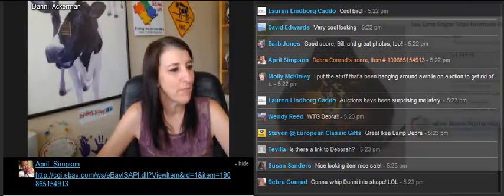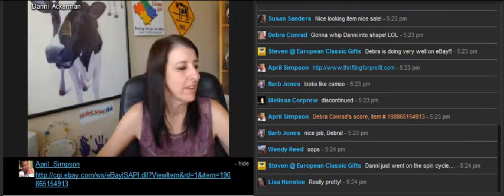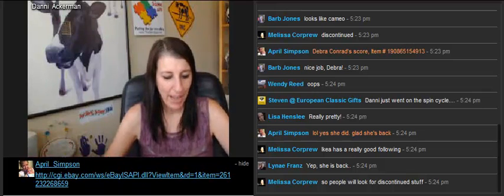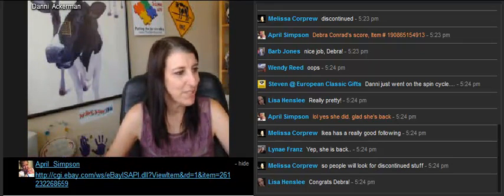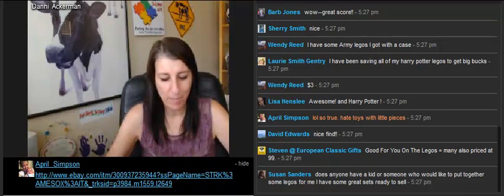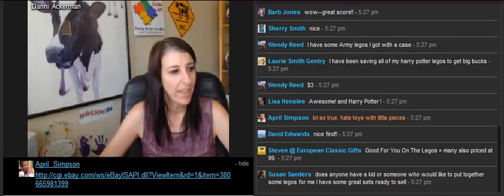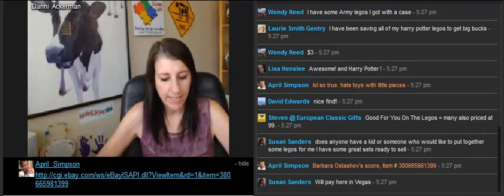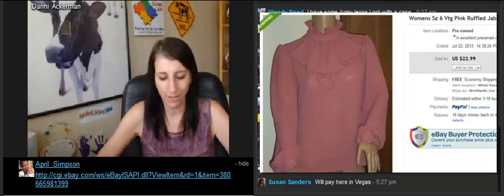Ask The Danni App Show What Sells On Ebay Scores Of The Week July 28 2013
In this 2nd segment of the July 28, Ask the Danni App Show see what sells on eBay from members of the Danni App Facebook group

There are many treasures waiting for you to source at thrift stores, yard sales, auctions and antique stores.